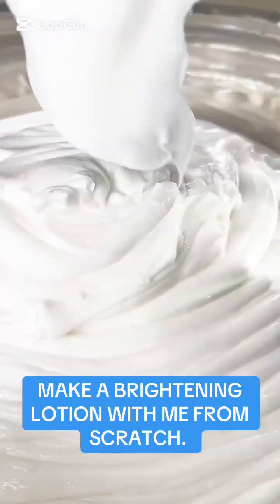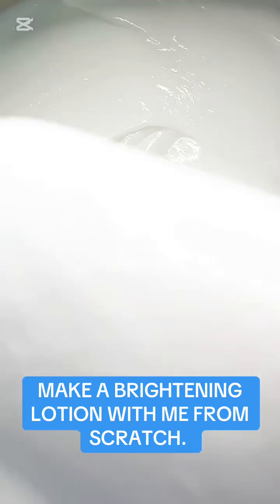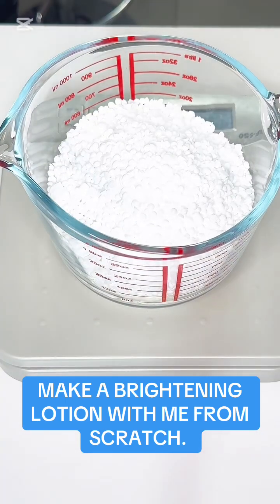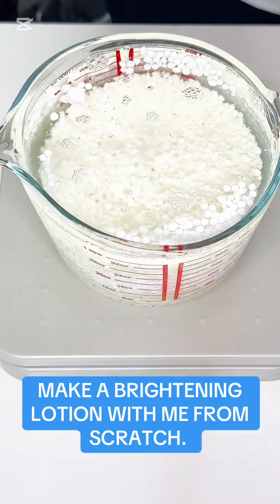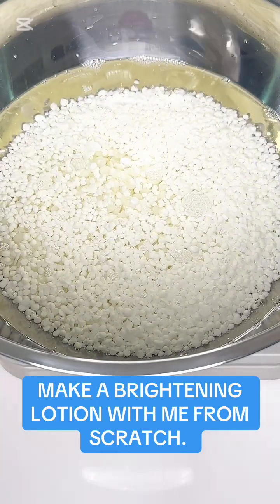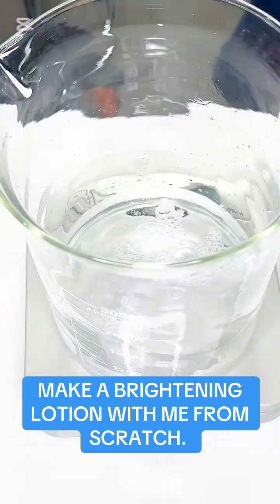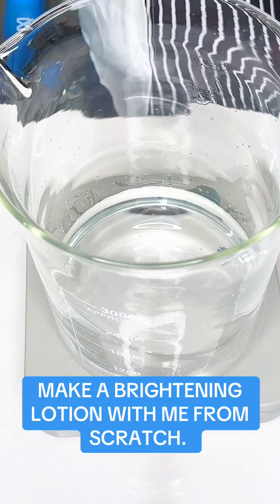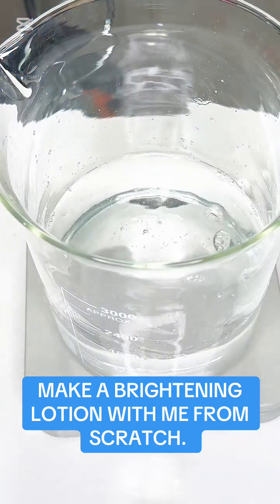HOW TO MAKE A BRIGHTENING LOTION FROM SCRATCH